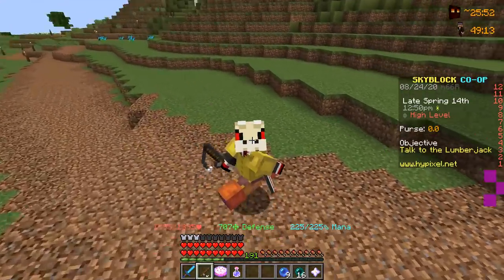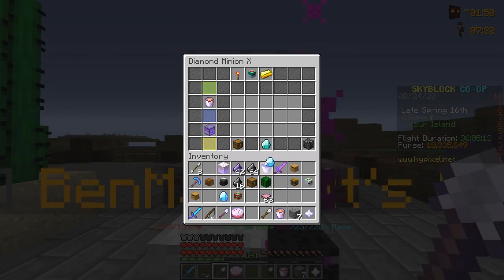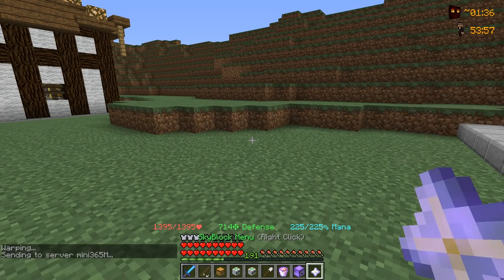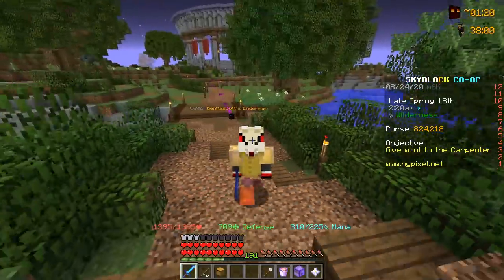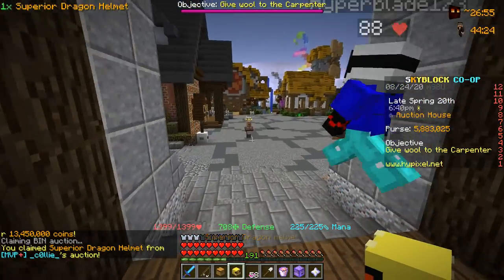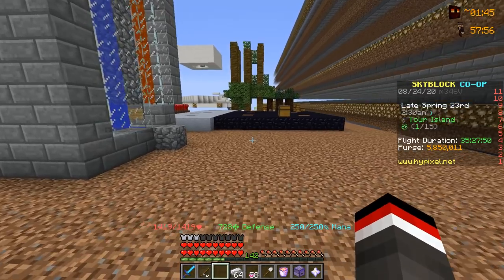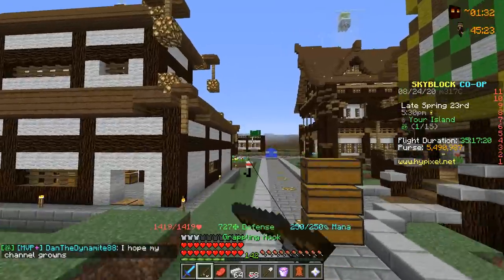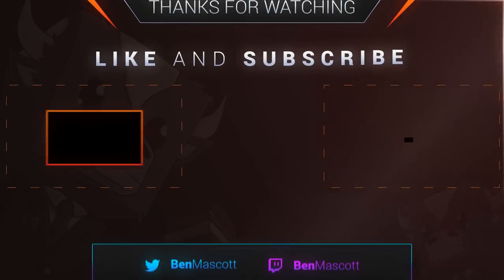We obtained a SUPERIOR piece doing THIS! (Hypixel Skyblock)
► MINECRAFT Video: Obtaining a SUPERIOR piece doing THIS! (Hypixel Skyblock)

►Join my Skyblock server: PvpWars.net (Retro Realm)

If you're reading this comment "Skyblock" in the comments!

The mod I use: Biscuit Skyblock Addons